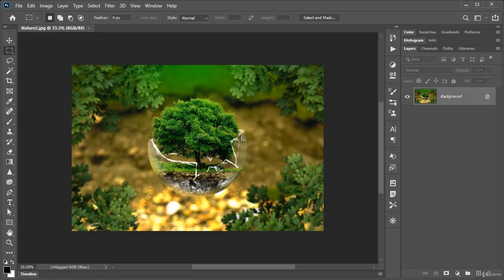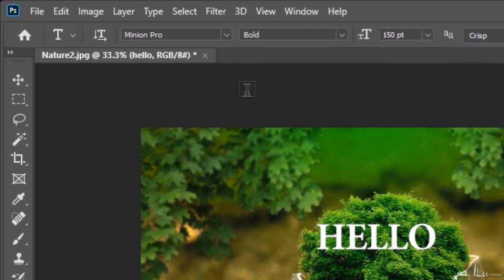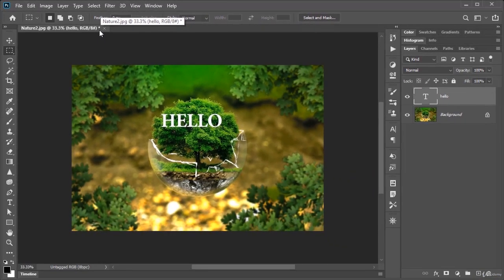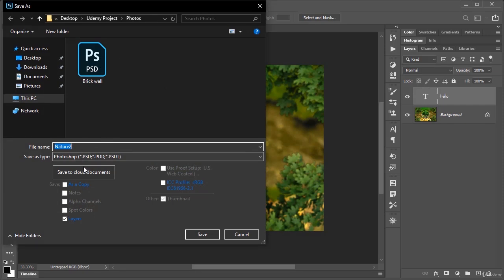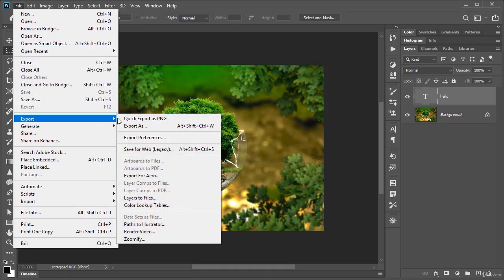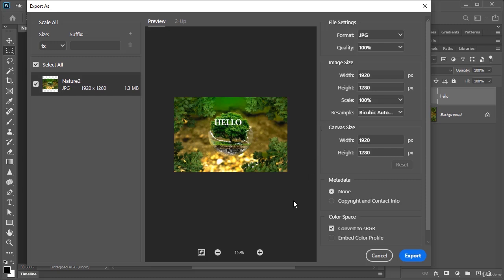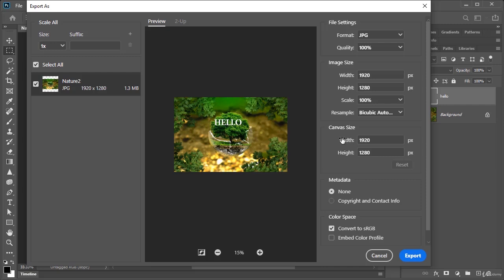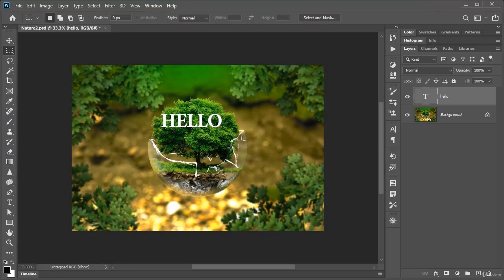Adobe Photoshop Course for Beginners | Save and Export | With @DevHeros | Part - 3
Complete Adobe Photoshop Course for Beginners
Topic: Save and Export.
We are practicing Adobe Photoshop.